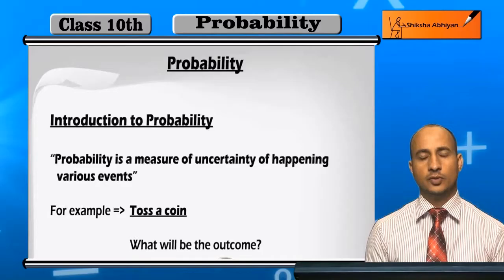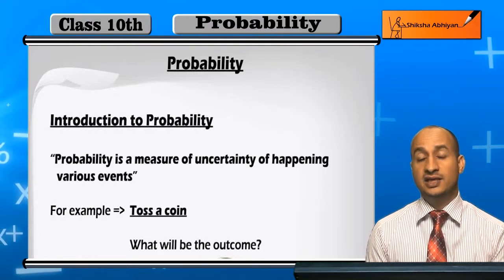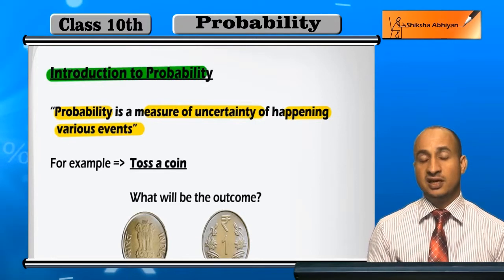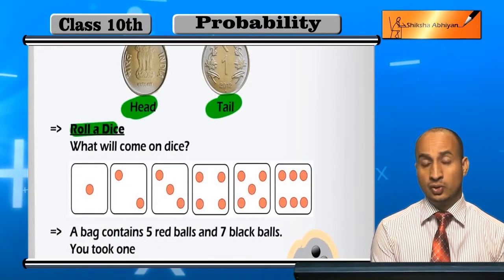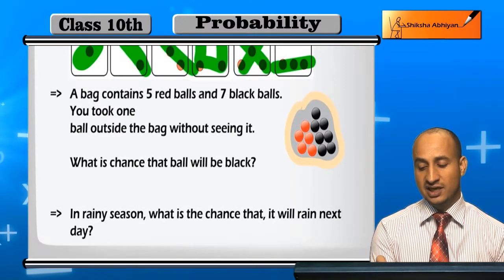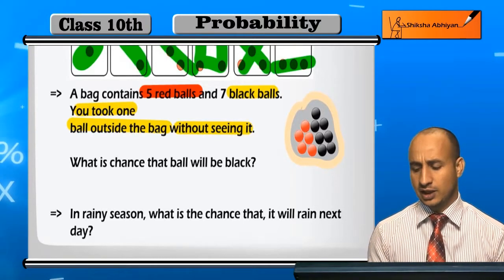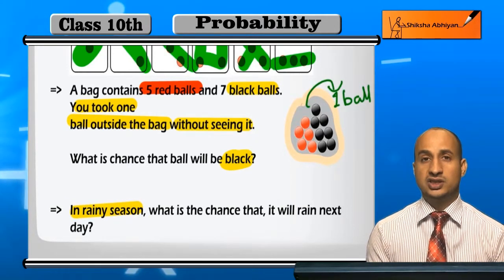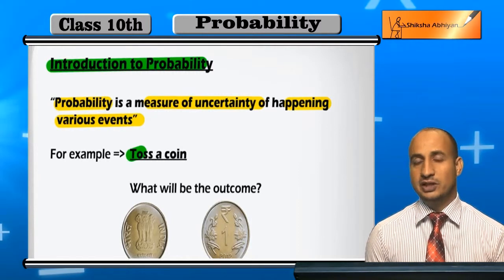Introduction to the concept of Probability